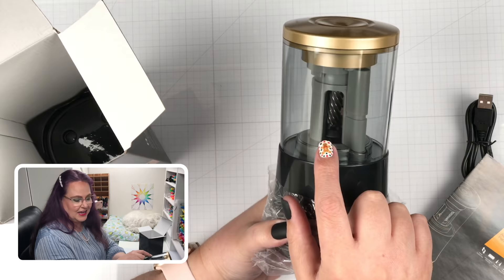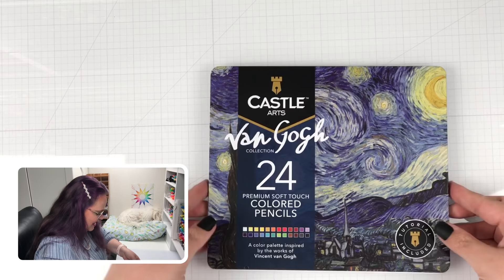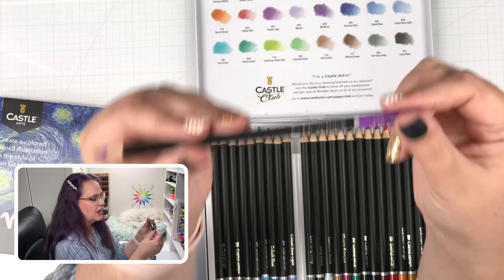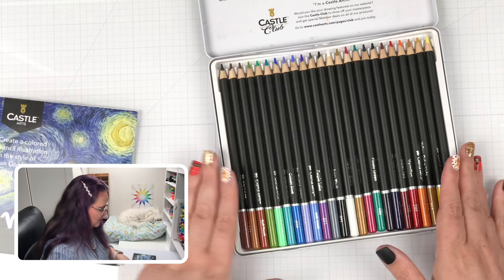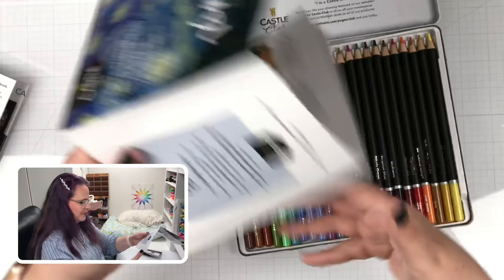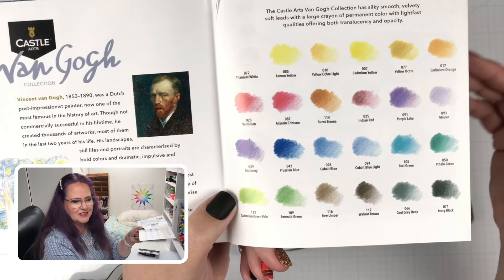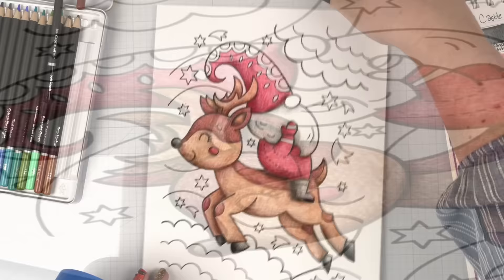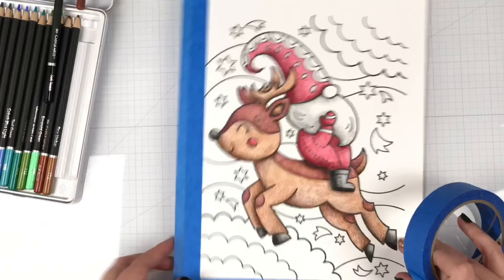Unboxing 2 New Art Products! [Electric Pencil Sharpener & Castle Arts Van Gogh Colored Pencils]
I decided to try an electric pencil sharpener–can you believe it?! I love a good handheld sharpener, but thought it was about time to try an electric to see what all the fuss is about. I had also recently purchased the Van Gogh inspired colored pencil set from Castle Arts, so I thought…why not try out the new sharpener on these new colored pencils on a new Christmas coloring page!

COLORING PAGE DOWNLOADS: Christmas Coloring Pages Seen in Video

Holiday Gnome Bliss, Volume 1 (Christmas Coloring Book for Adults)

RECOMMENDED COLOR ALONG: Coloring with the Castle Arts Van Gogh Pencil Set

Castle Arts Van Gogh Colored Pencils
Office World Electric Pencil Sharpener
Dr. Ph. Martin's Bleedproof White

RECOMMENDED VIDEO: Learn How to Color from a MASTER!